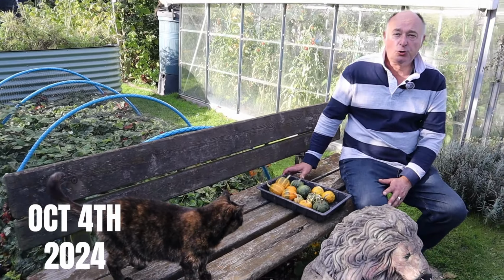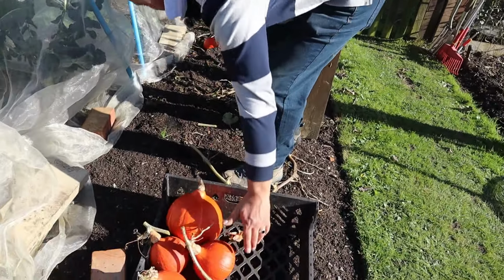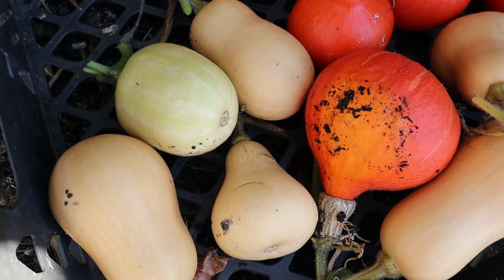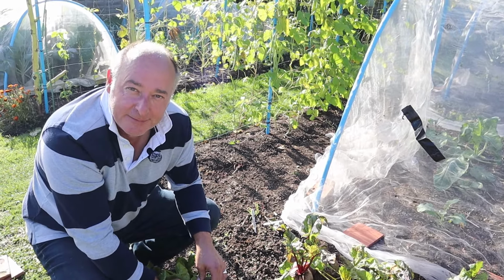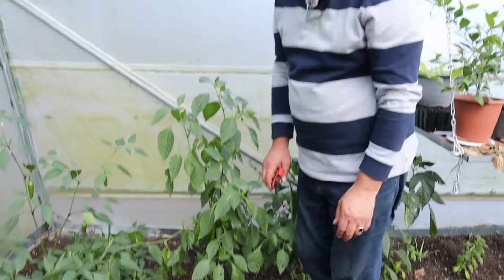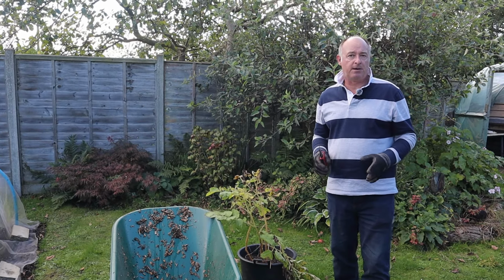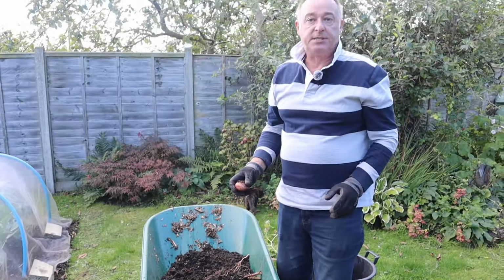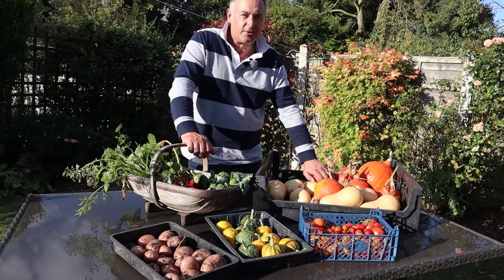The Ultimate Autumn Harvest Experience || BIG AUTUMN HARVEST😱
✤Hey Everyone.

Get ready to elevate your autumn/fall gardening game! In this video, I’ll guide you through the best tips and tricks for an abundant autumn harvest. From planting the right crops to perfecting your no-dig gardening technique, we’ve got everything you need for a thriving garden this season.🌱

🌱 What you’ll learn:
Best vegetables to plant for an autumn/fall harvest 🍠🥕
Expert tips on no-dig gardening for healthier soil and fewer weeds
How to extend your growing season with clever techniques 🍂
Heirloom varieties are perfect for cooler weather
Easy-to-follow advice for gardeners of all levels! 🧑‍🌾
Whether you're a seasoned gardener or just starting out, these practical insights will help you enjoy a rich and rewarding harvest. Don't miss out on these tips for a bountiful autumn/fall garden!

⏰ Video Duration: 17:12 ツ
⏰ SCHEDULE:
⏰ New Video Twice Weekly ⏰

ツ I HOPE YOU GUYS ENJOY THIS VIDEO!

The Ultimate Autumn Harvest Experience: Tips & Tricks for a Bountiful Fall Garden! | Cozy Fall Vibes
the ultimate autumn harvest experience,
tips & tricks for a bountiful fall garden,
garden tips and tricks for beginners,
tips for fall gardening,
planting tips and tricks,
garden tips and tricks,
garden tips for fall,
garden tips youtube,
gardening facts and tips,
bountiful.harvest,
flower garden tips and tricks,
autumn harvest ambience,
the autumn harvest uprising,
autumn harvest game,
the autumn harvest,
autumn harvest quotes,
autumn harvest plant,
harvest autumn planting,
harvest season vibes,
tips for your garden,
fall garden planting zone 8,
fall garden zone 4,
keep gardening,
how to plant a fall garden,
how to start a fall garden,
fall garden planting zone 6,
how to do the garden,
fall garden planting zone 9,
fall garden planting zone 5,